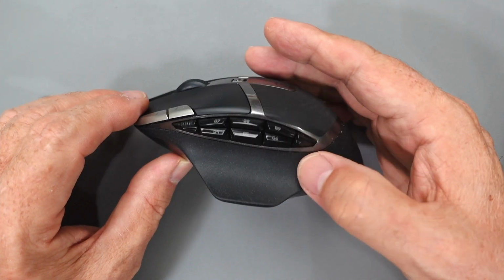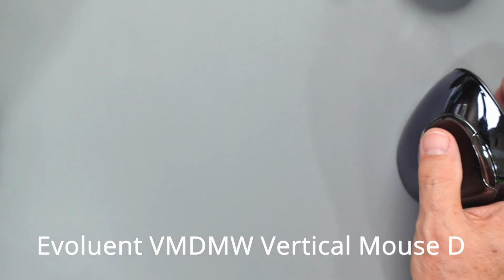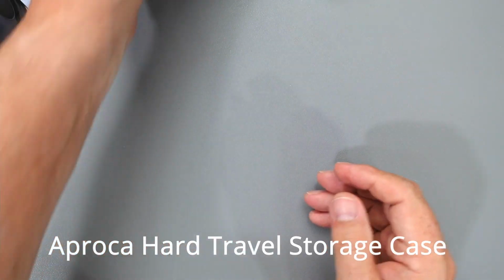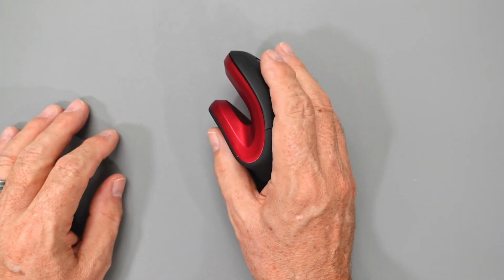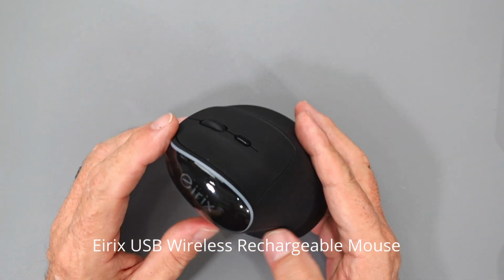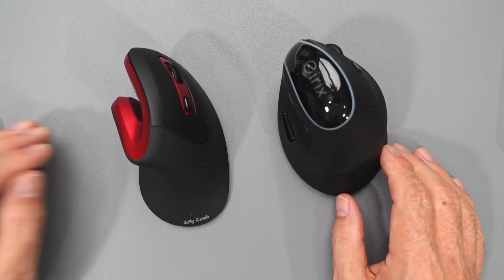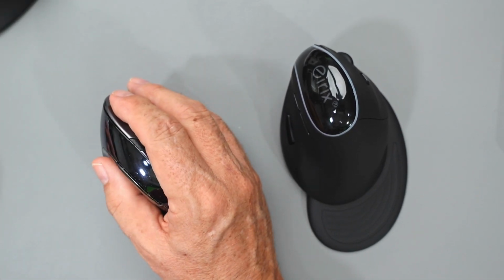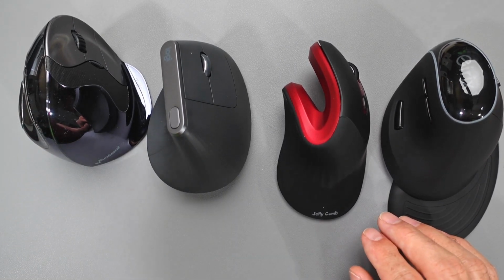Stop Wrist Pain with an Ergonomic (Vertical) Mouse: Update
Logitech G602 Lag-Free Wireless Gaming Mouse (Not vertical ergonomic)

Logitech MX Vertical Wireless Mouse

Evoluent VMDMW VerticalMouse D Medium Right Hand Ergonomic Mouse with Wireless USB Receiver.

Travel Cases for Your Mice
Aproca Hard Travel Storage Case

Ergonomic Vertical Mouse Computer Mice, Eirix USB Wireless Rechargeable Mouse with 4 Adjustable DPI Levels, Removable Palm Rest & RGB LED

Bluetooth Ergonomic Mouse, Jelly Comb Advanced Vertical Wireless Bluetooth Mouse 2.4GHz Optical Vertical Mice, Easy Switch Between 2 Devices with Bluetooth and USB Connection MV045 (Black and Red)

MOJO Silent Bluetooth Vertical Mouse - Wireless Optical Ergonomic Mouse w/Adjustable Sensitivity and Quiet Buttons (Perfect Grip Dual Mode (Bluetooth + 2.4 GHz Wireless))

0:00 Introduction
0:36 Ergonomic Mice comparison
0:52 Recap from Previous Video
1:40 Logitech G602 (Not vertical)
2:37 Logitech MX Vertical Mouse
3:59 Evoluent VMDMW Vertical Mouse D
5:59 Aproca Travel Cases for Mice
6:47 Jelly Comb Vertical Mouse (Bluetooth/Wifi)
10:18 Eirix USB Wireless Vertical Mouse
12:39 Eirix Wrist Rest Attachment
16.06 Cost of each Mouse
16:37 Conclusion